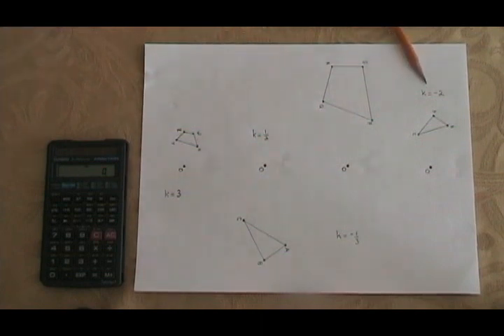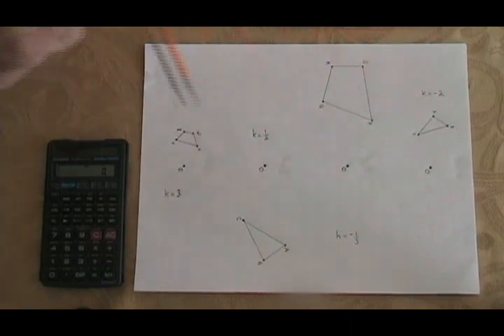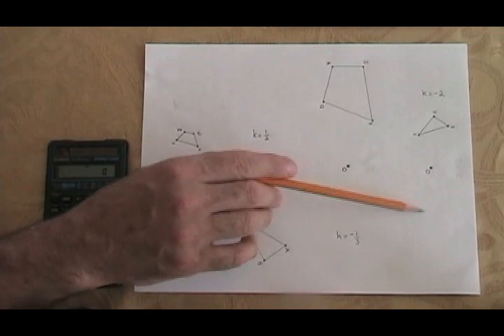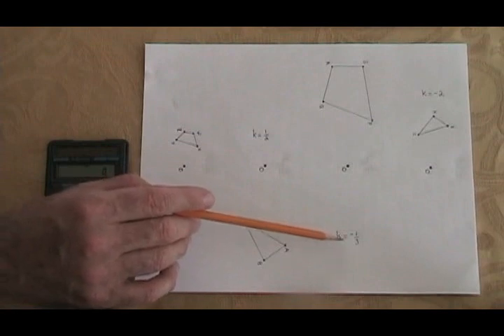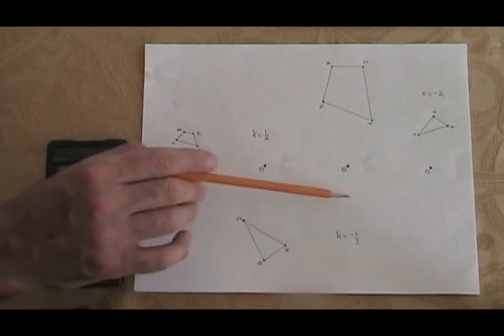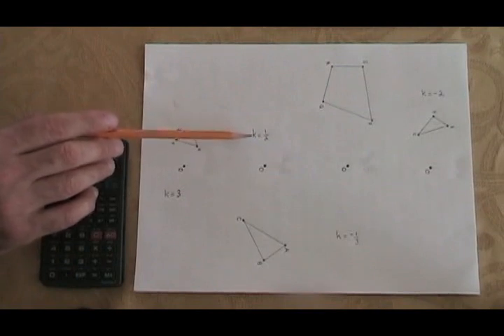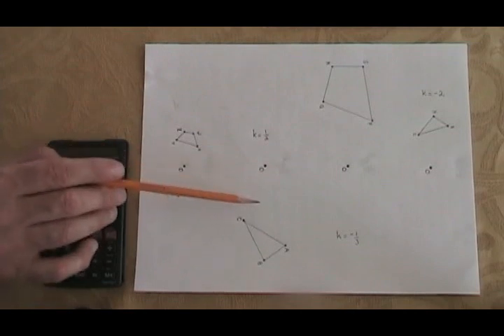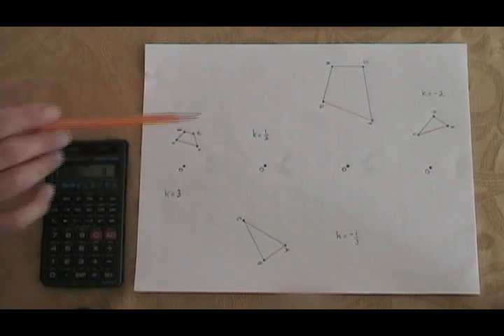Similarity Transformation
For many more Math videos, as well as exercise and answer sheets, go to: